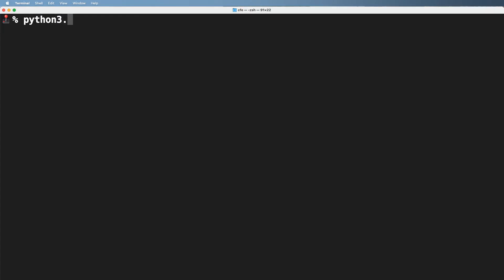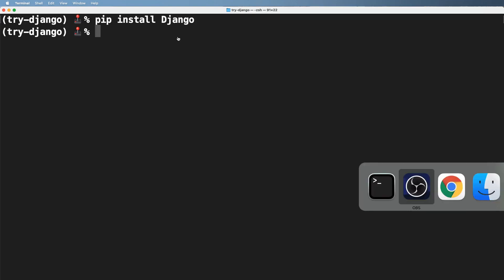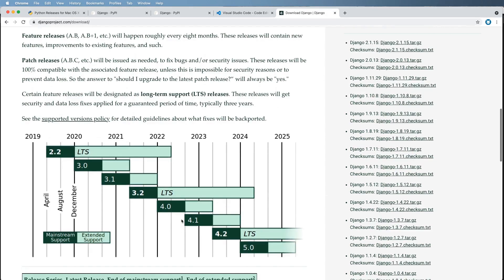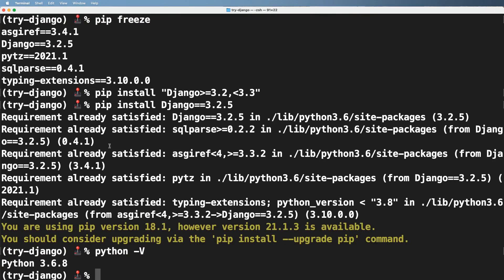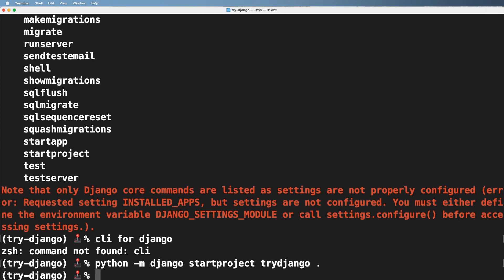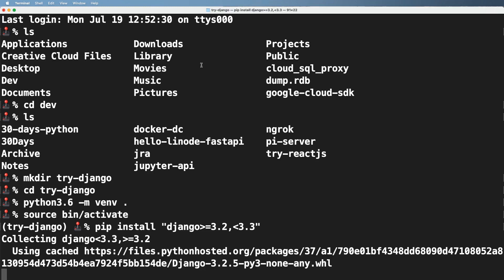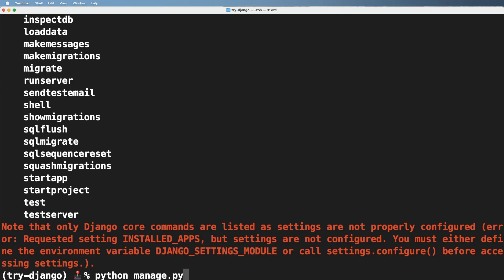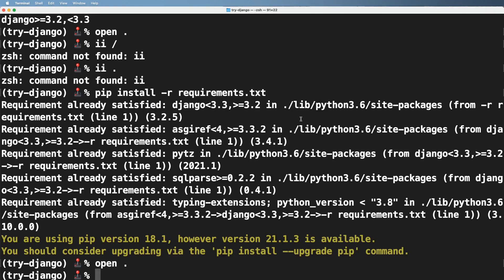6 - Setup a Django Project- Python & Django 3.2 Tutorial Series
6 - Setup a Django Project- Python & Django 3.2 Tutorial Series